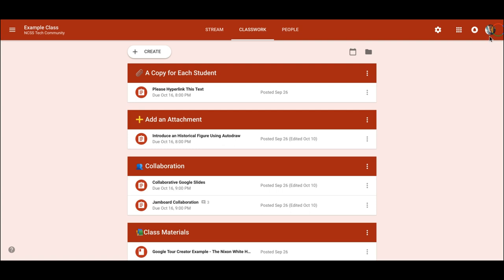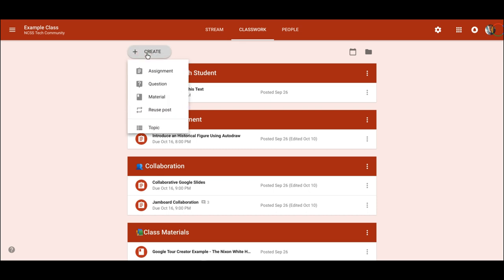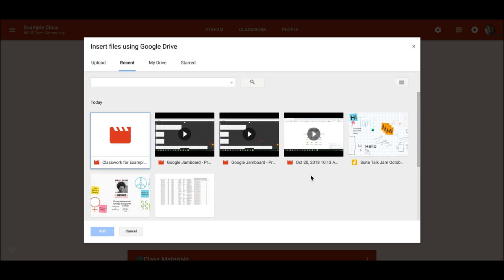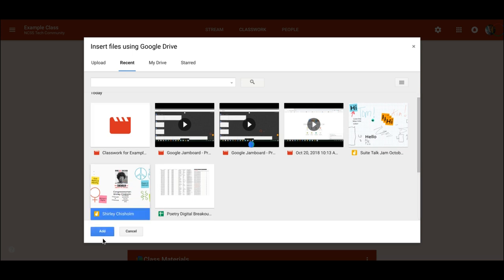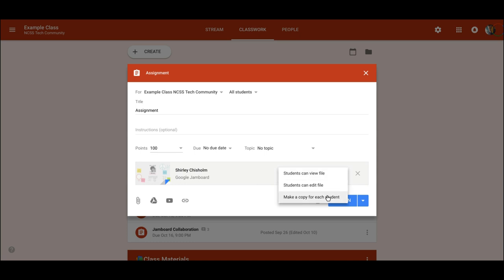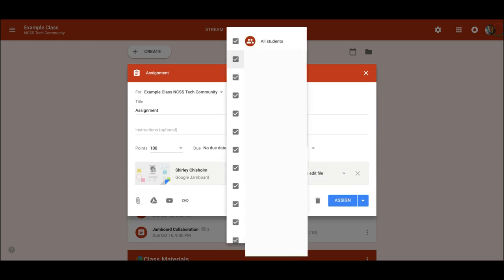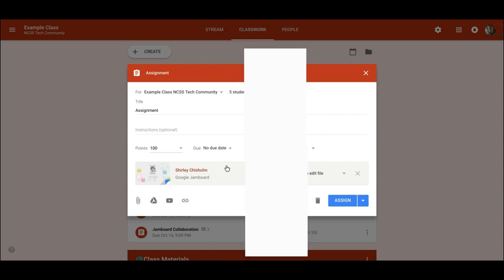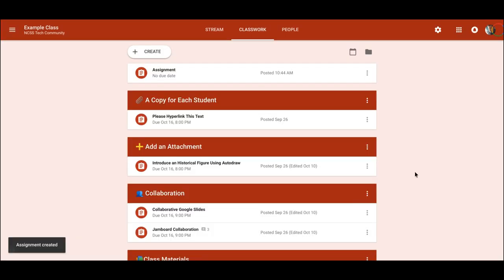Google Jamboard - Google Classroom Integration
Share Google Jamboard Jams with students in assignments the same way other Google Drive files are shared: students can view, students can edit, or make a copy for each student.